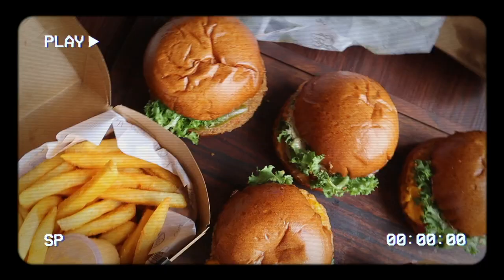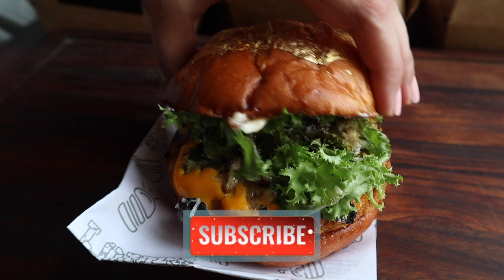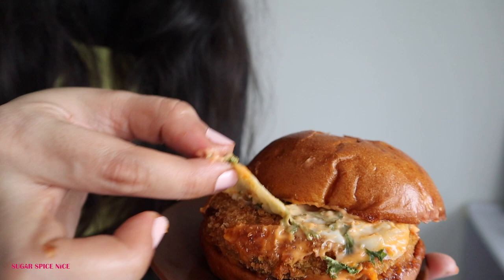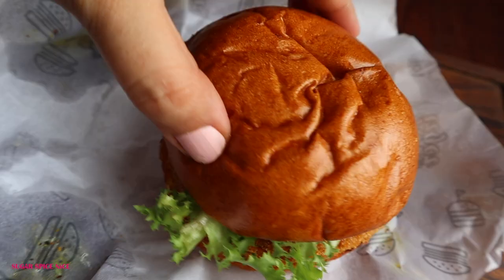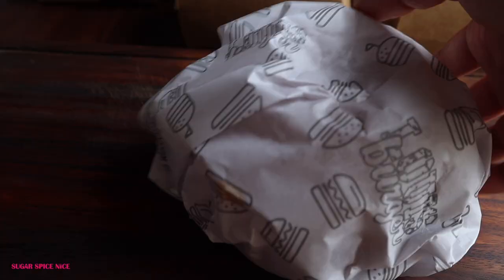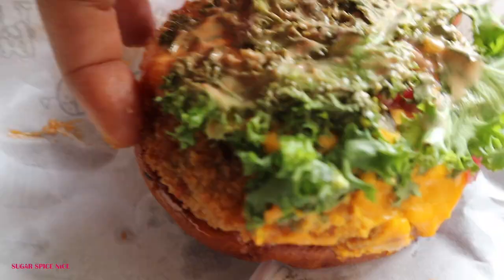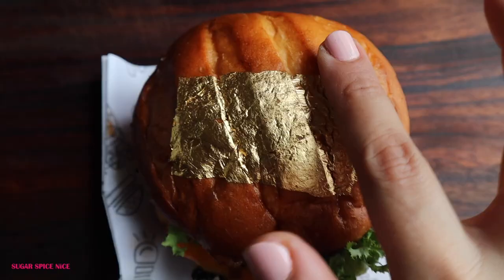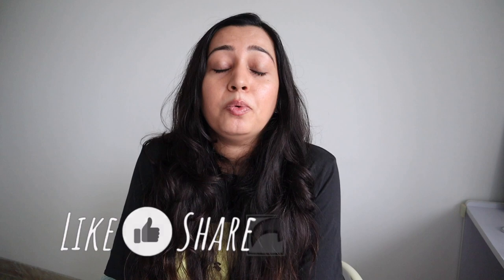Trying BURGERS 🍔 & FRIES 🍟 from a NEW burger joint in Mumbai | Saw a ✨GOLD✨ burger for the 1st time!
I tried 7 different burgers and fries from Louis burger, a new burger joint in Mumbai. For now they are ordering home delivery of their burgers, including their gourmet burger experience of a GOLD burger - a burger with a leaf of gold. They sent me their burgers to try, so i thought of filming a video since i havent really done a dedicated burger video on this channel. Hope you enjoyed! Delivery details for Louis Burgers below: